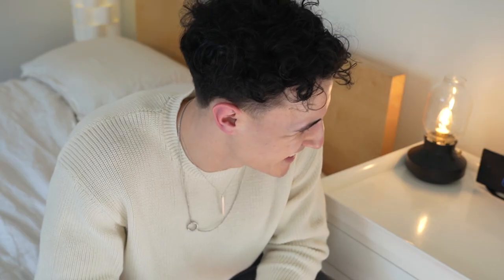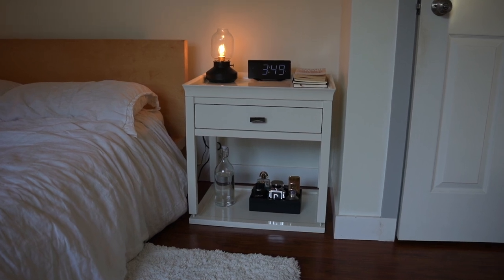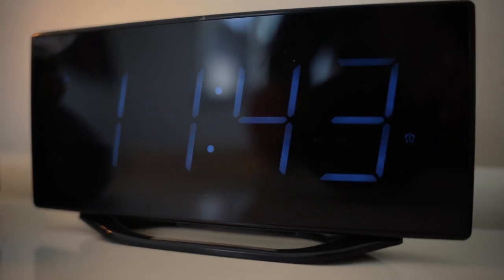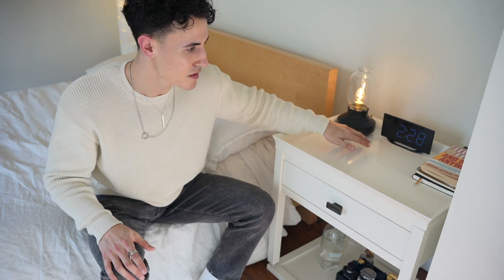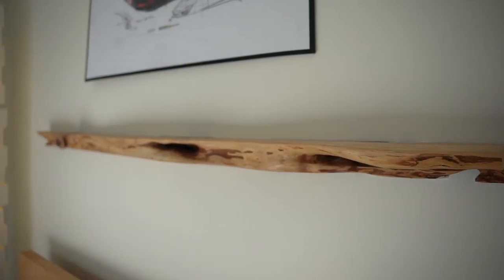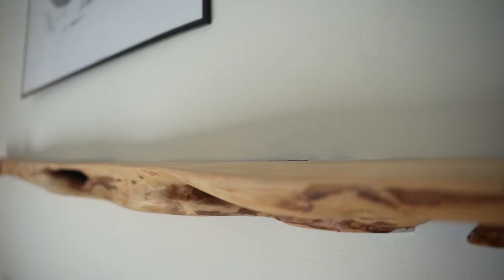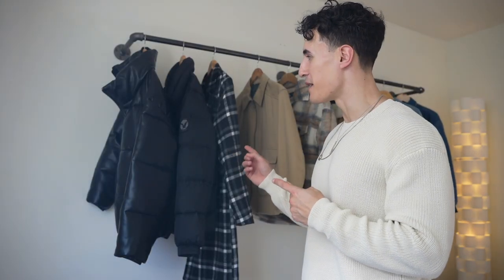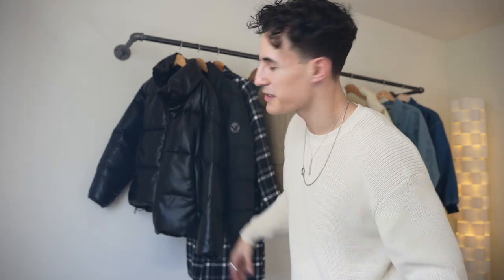My Minimalist Fashion Bedroom Tour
~Social Media~

I really appreciate you guys and really hope you gained something out of today’s video!

Products Mentioned In Video ⬇️

Night stand light

Bed frame

Alarm clock - Digital Clock Large Display for Bedroom Decorations, 8.7" LED Dual Alarm Clock with 7-level Dimmer, Big Digits, Adjustable 7-level Volume, 2 USB Charging Ports, 9-min Big Snooze, Battery Backup, 12/24 & DST Time Format, Easy Operation, Plug in Bedside Mirror Alarm Clock for Nightstand, Living Room, Kitchen, Desk, Home, Office

Tall lamp